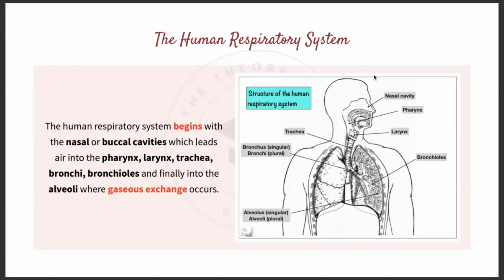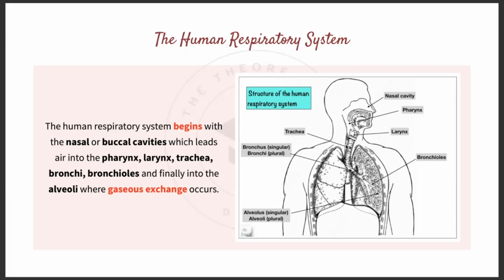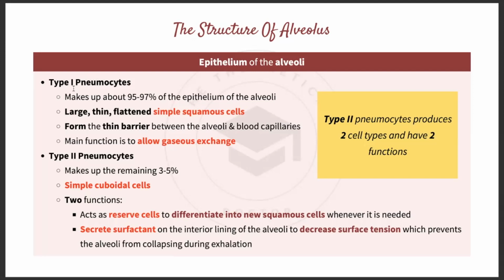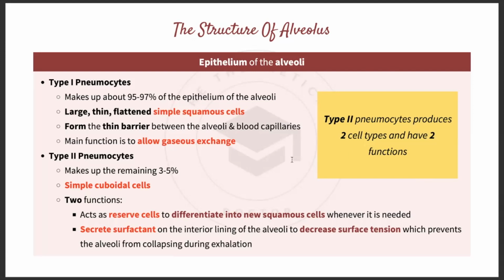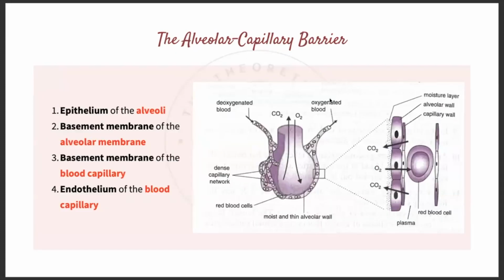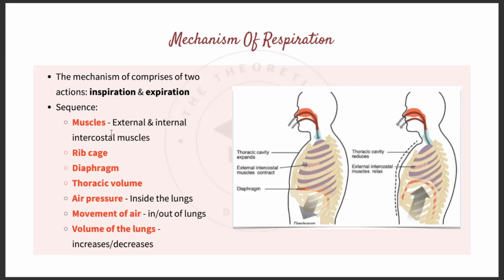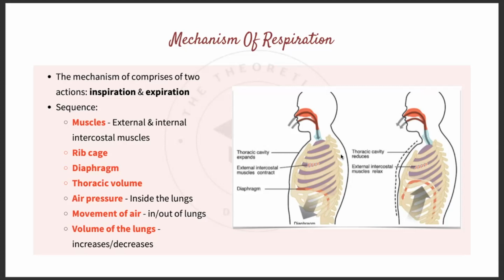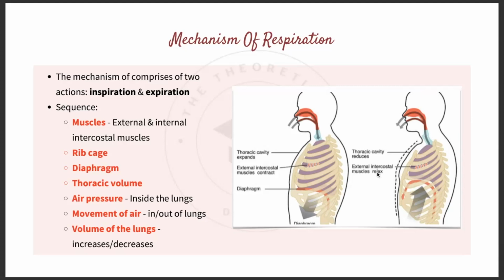Alveolar Structure + Mechanism of Ventilation (Pre-U Biology - STPM / Matriculation /A-Levels)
In this video, we will covering on the Respiratory System In Humans!

1. The Human Respiratory System
2. The Structure of the Alveolus
3. The Alveolar-Capillary Barrier
4. Mechanism of Ventilation